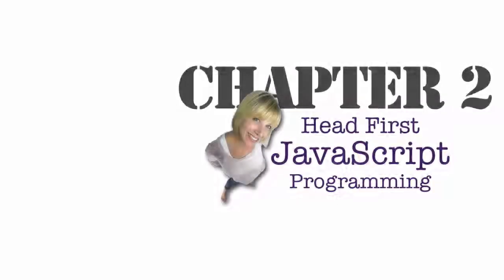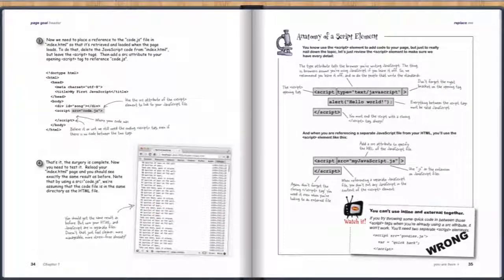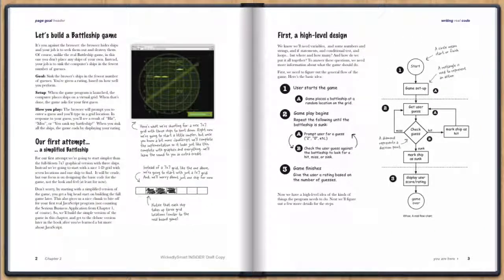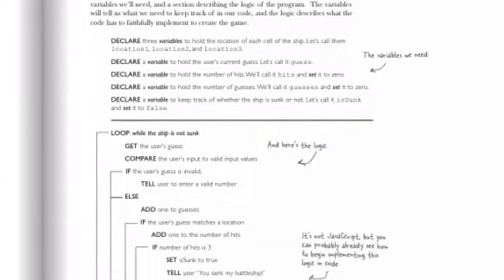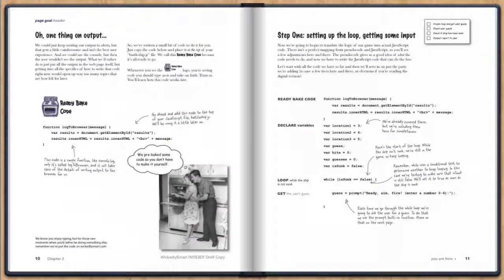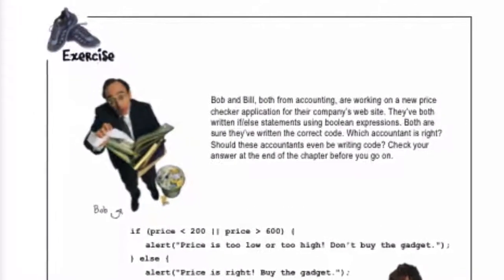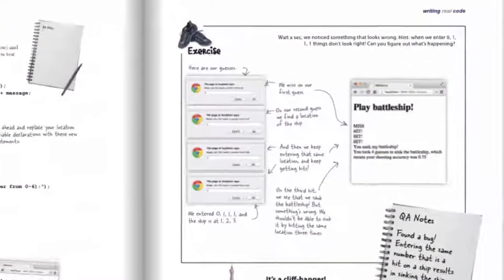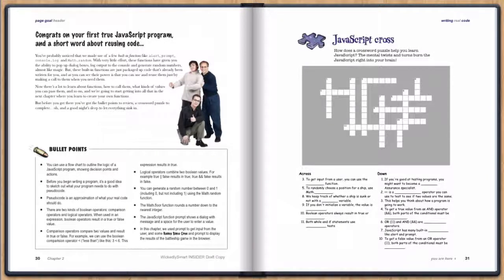Head First JavaScript Programming Chapter 2